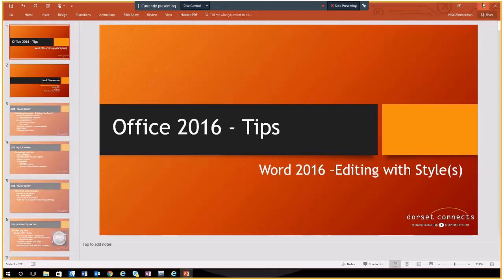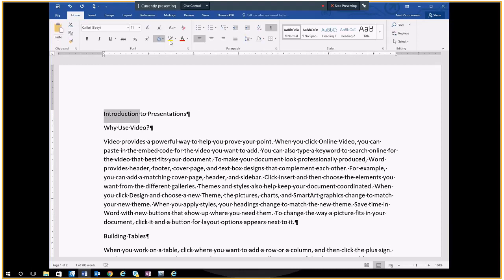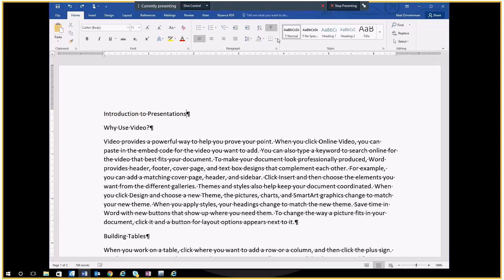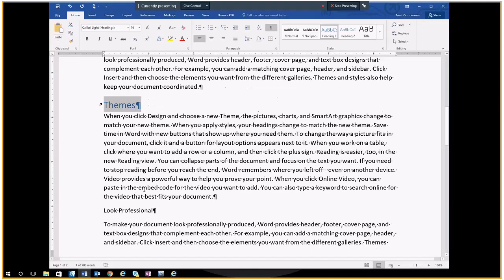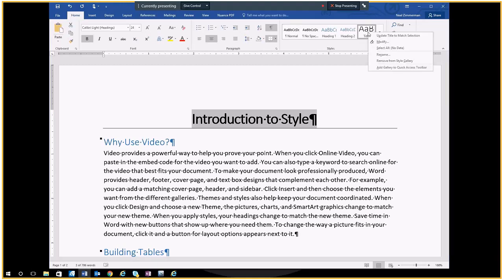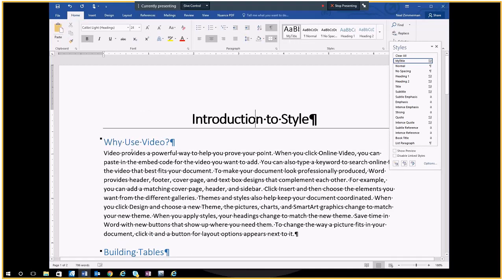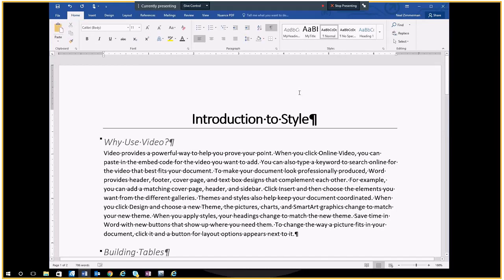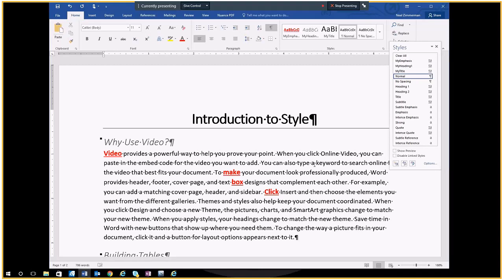Office2016Tips WordStyles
Creating and Using Styles in Word